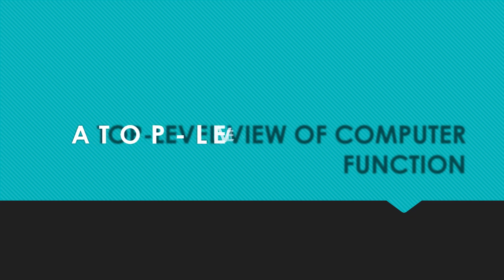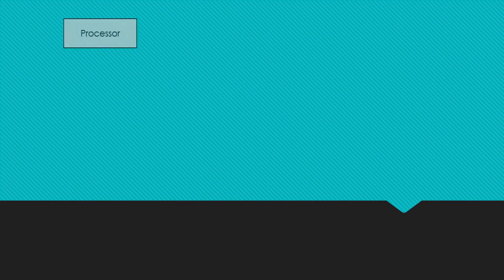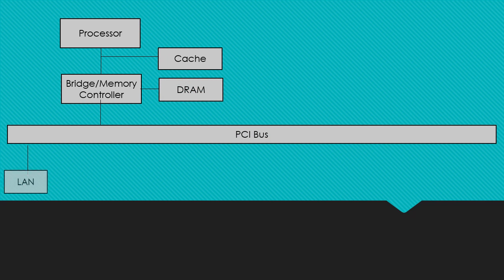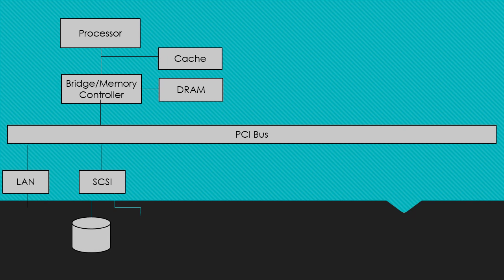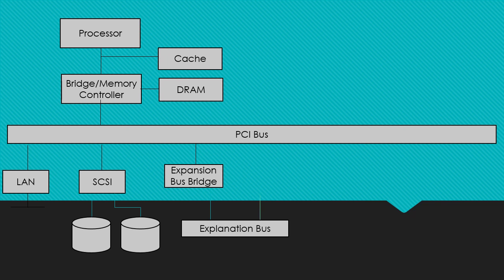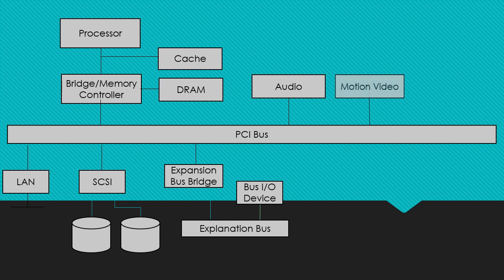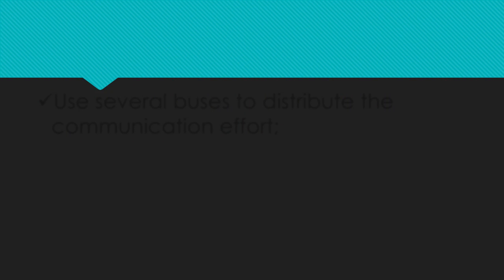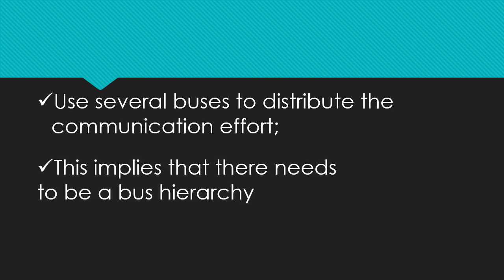A TOP-LEVEL VIEW OF COMPUTER FUNCTION